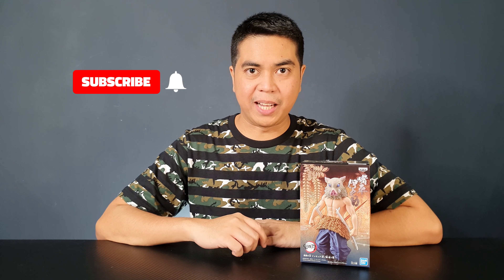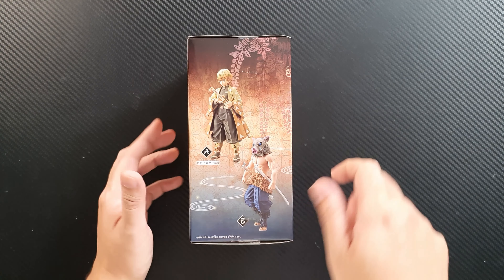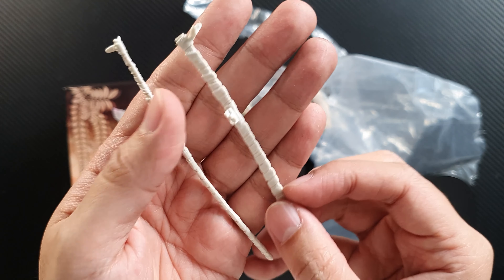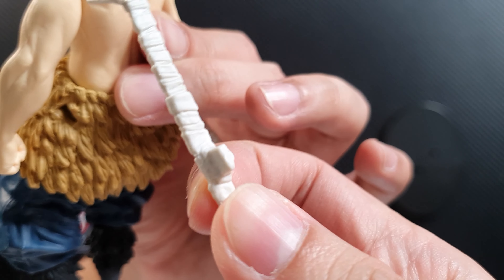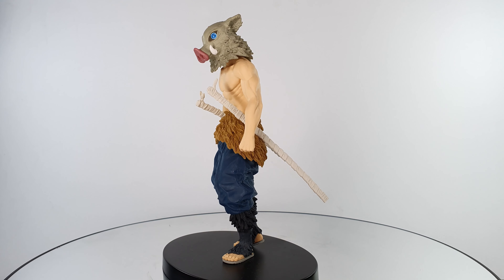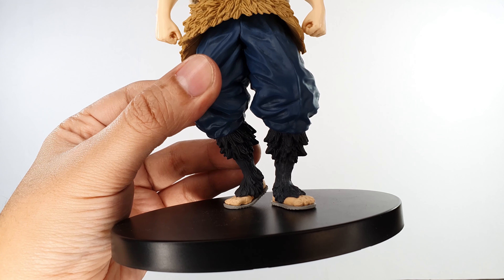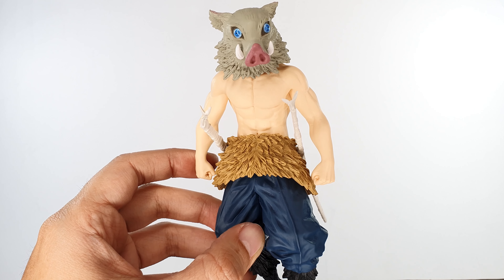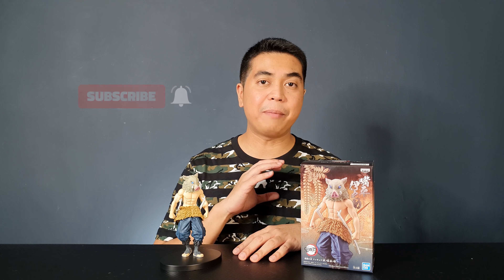Inosuke Hashibira from Kimetsu No Yaiba (Demon Slayer) - Banpresto Figure | UNBOXING and REVIEW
Inosuke Hashibira from Kimetsu No Yaiba (Demon Slayer) - Banpresto Figure